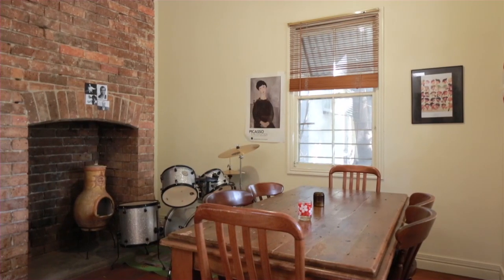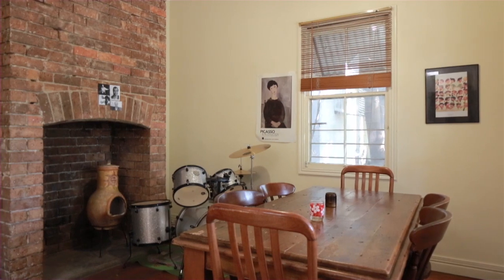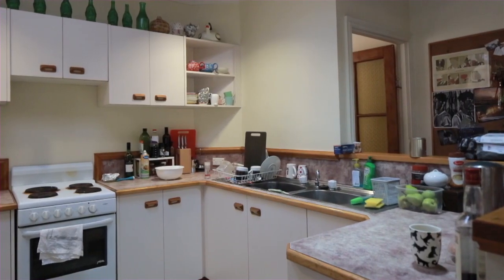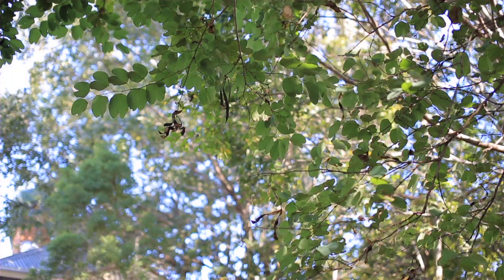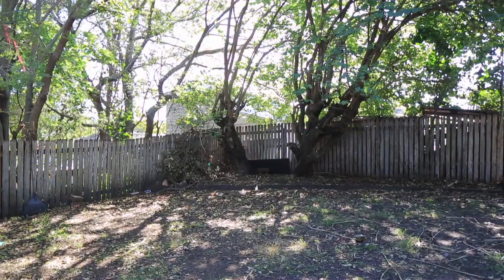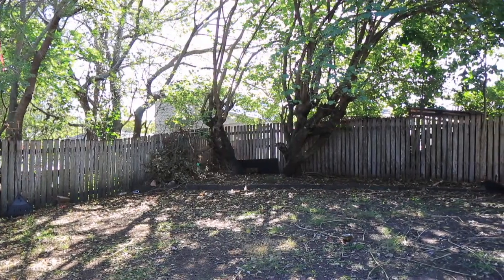79 Kennigo Street - Spring Hill (4004) Queensland by Sam Mayes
Property Video shoot of 79 Kennigo Street - Spring Hill (4004) Queensland by PlatinumHD for